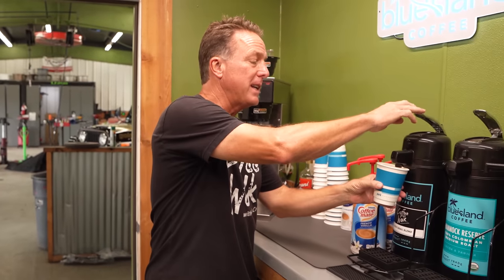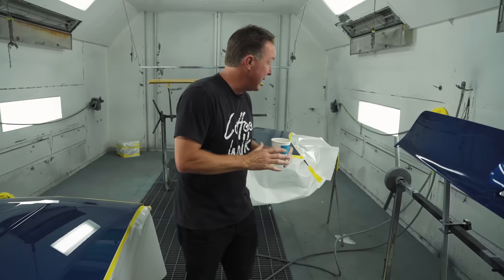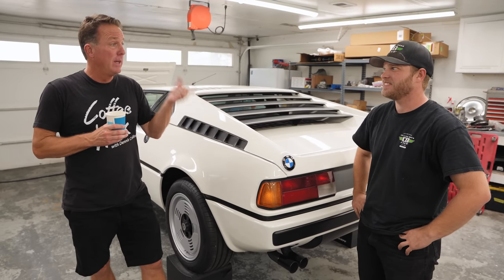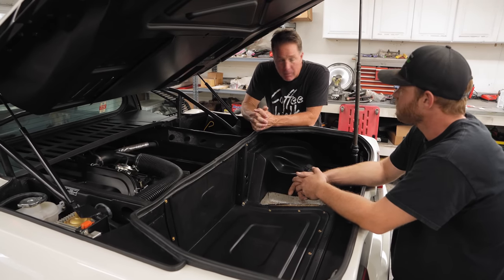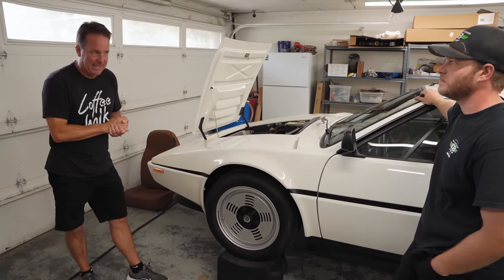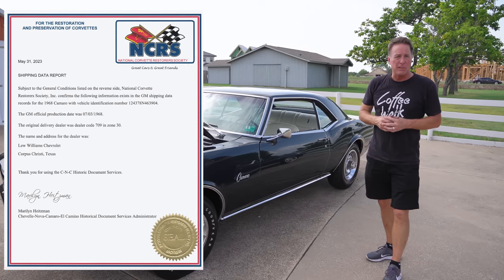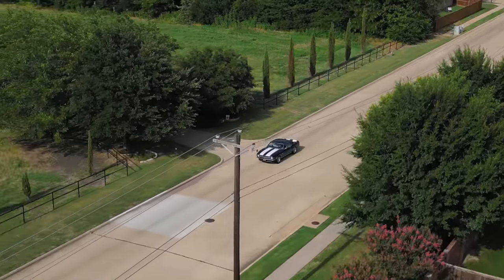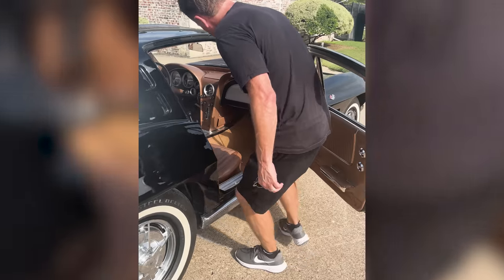MASSIVE CLASSIC CAR/JEEP UPDATE!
Welcome to Coffee Walk Episode 263!